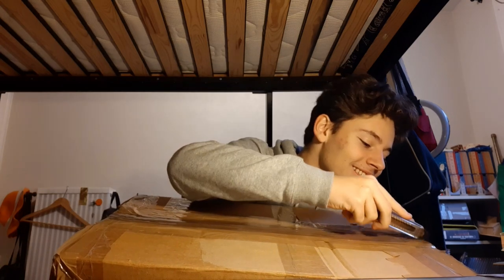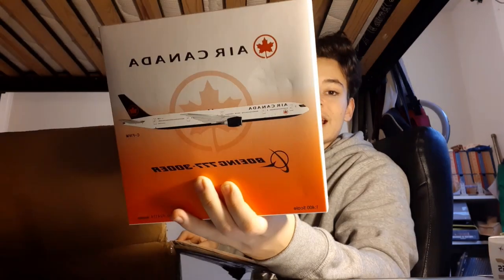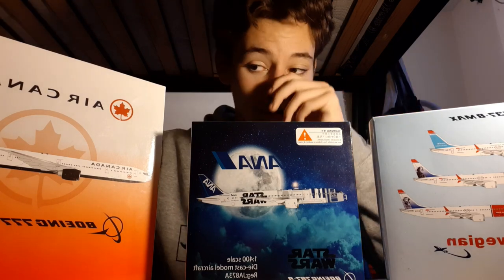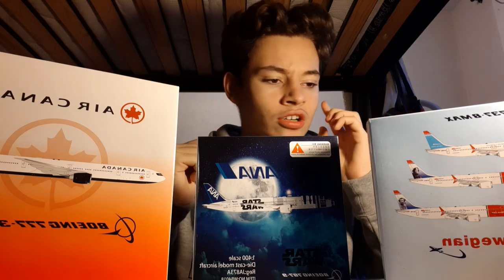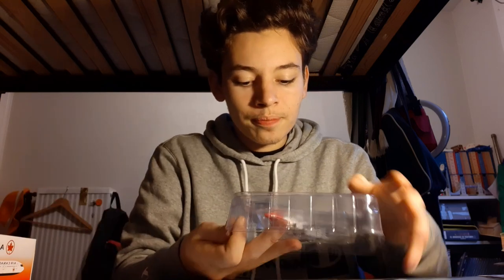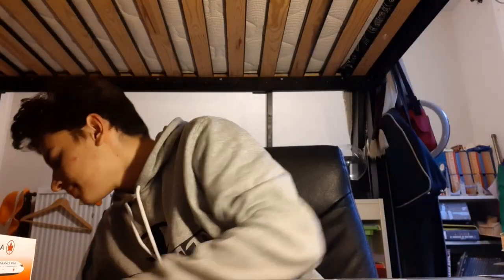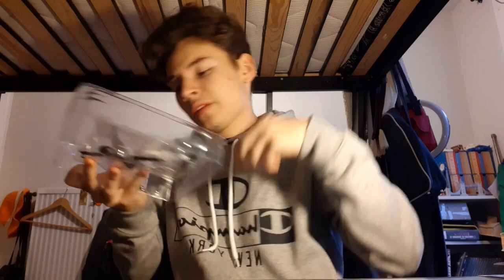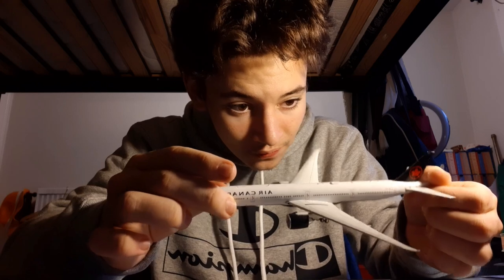TRIPLE MODEL UNBOXING!!!!!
Happy new year to everyone!!! Best of luck for the year 2023!